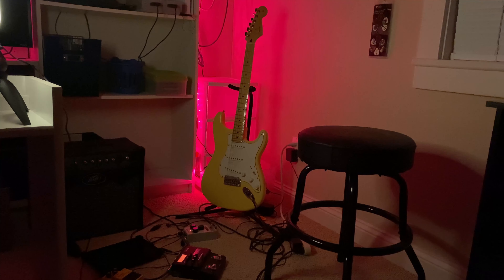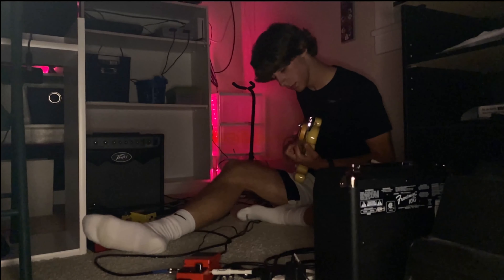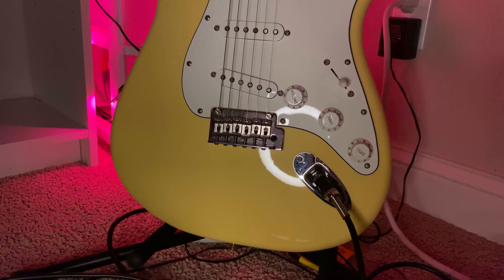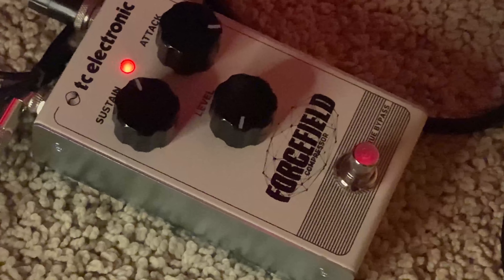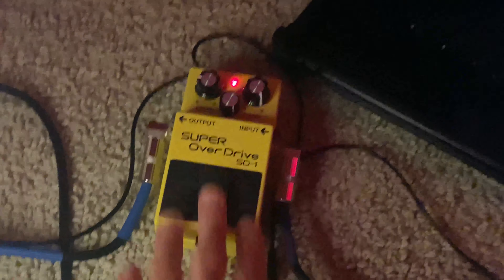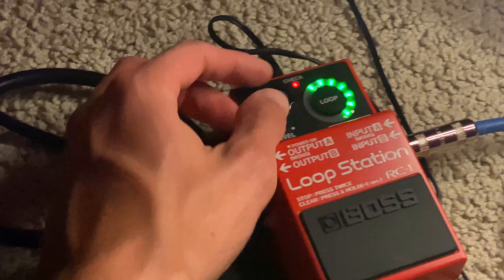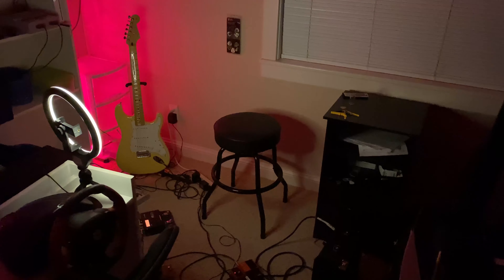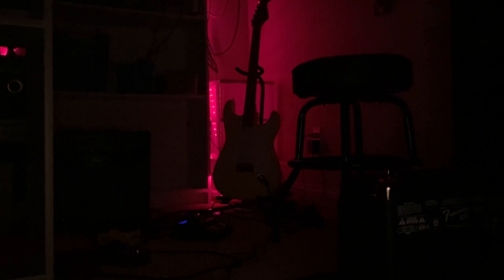a video about my guitar setup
guitar - fender player Stratocaster
compressor - TC electronic forcefield compressor
multi effect pedal - Line 6 M5 stomp box
overdrive - boss SD-1 super overdrive
delay - TC electronic echo brain delay
loop - boss RC-1 loop station
amp - fender frontman 10g

check me out on my other socials
vsco - lucaslowder